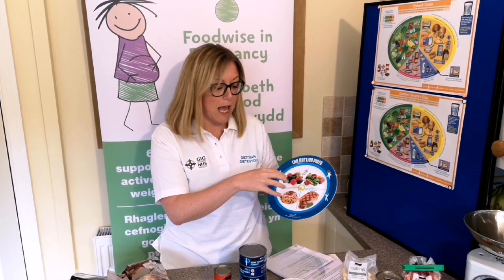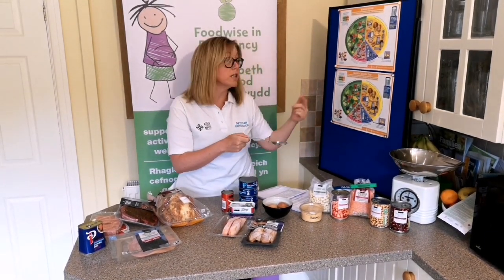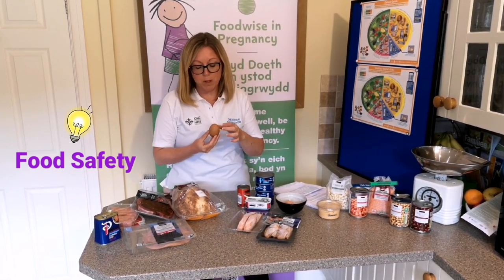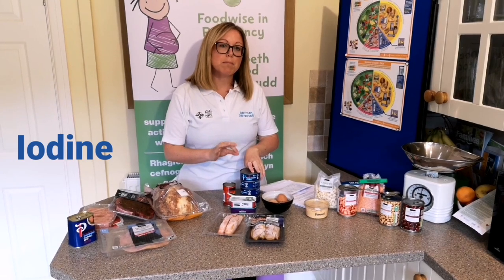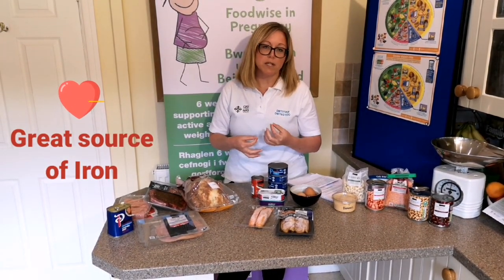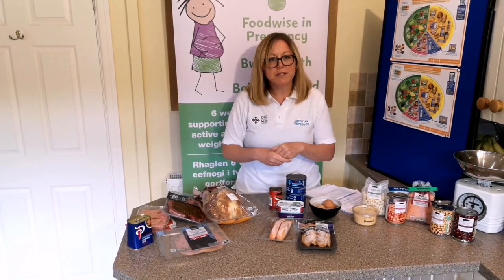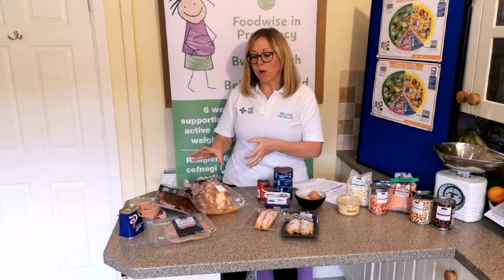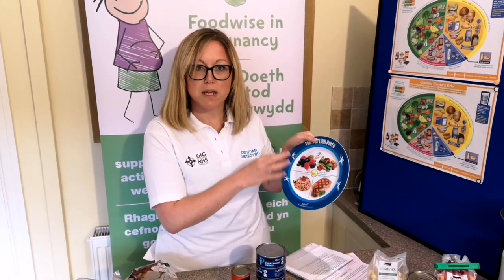Foodwise in Pregnancy: Online Lesson 3 - Beans, pulses, fish, eggs, meat and other proteins